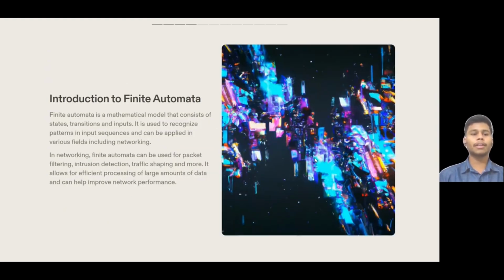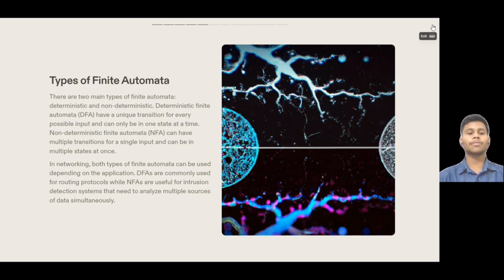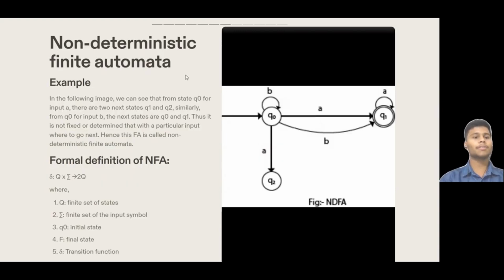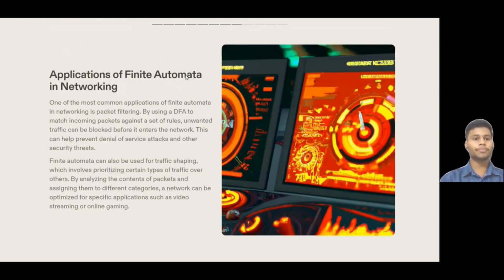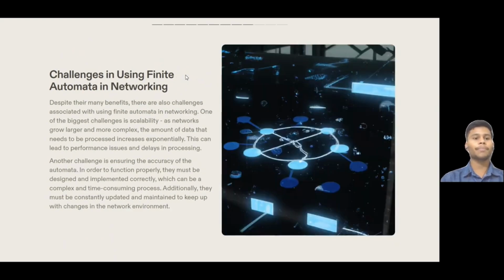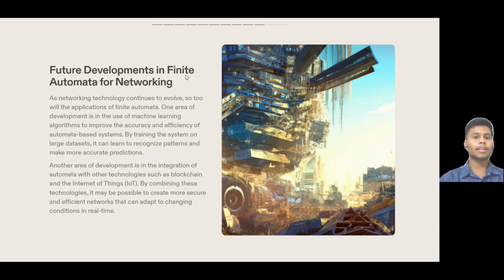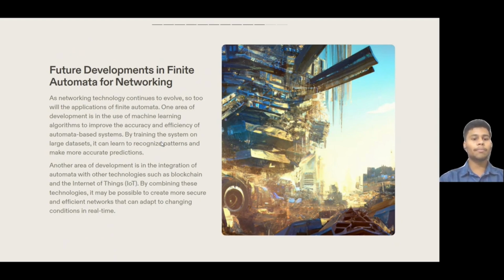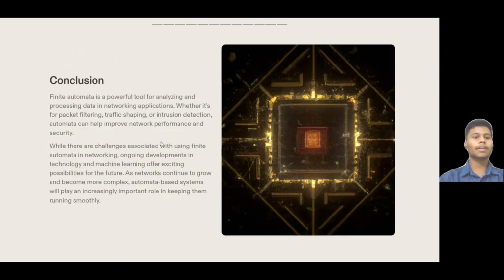Application of Finite Automata in Networking